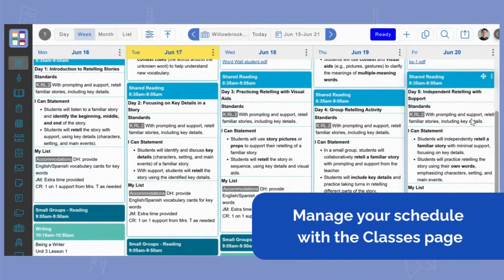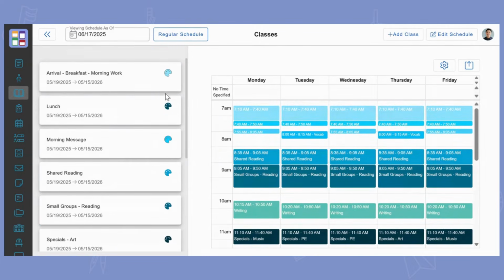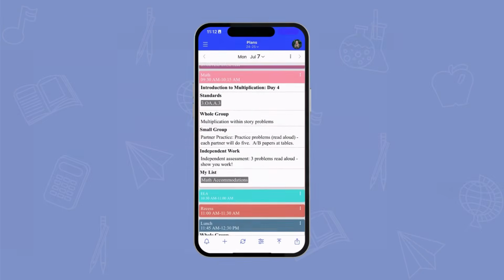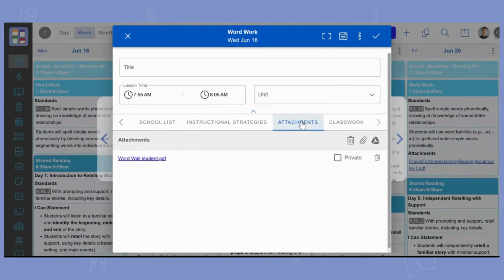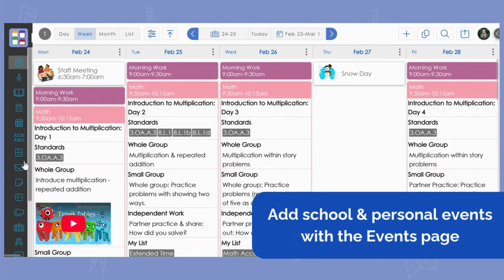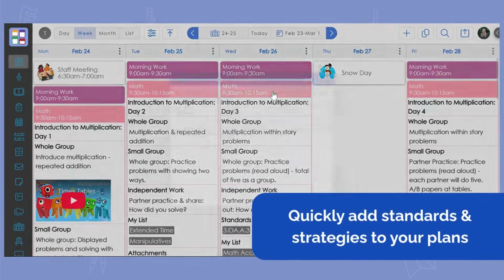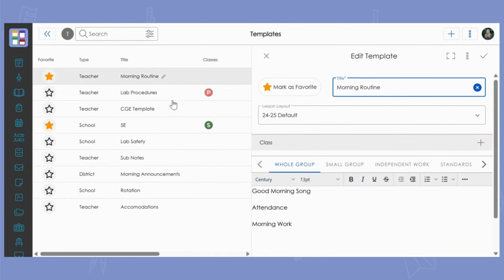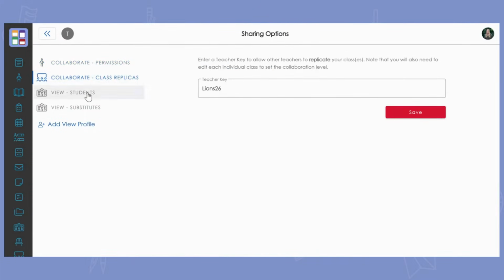Experience Planbook: Product Demonstration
Time to revamp your lesson planning! In this video, we walk you through Planbook, the leader in online lesson planning; designed by teachers for teachers. With Planbook, you can:

✅ Easily create and organize lesson plans
✅ Align with state and national standards
✅ Collaborate with colleagues
✅ Design time-saving templates
✅ And more!

Whether you're a seasoned educator or just starting out, Planbook gives you everything you need to plan smarter, not harder.